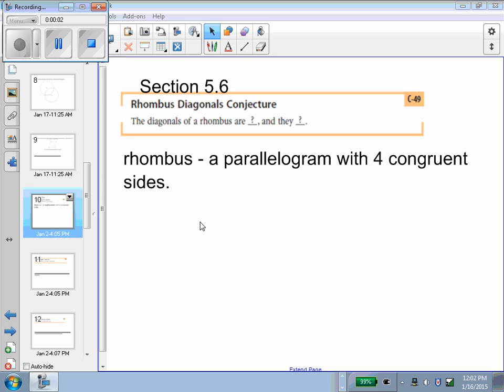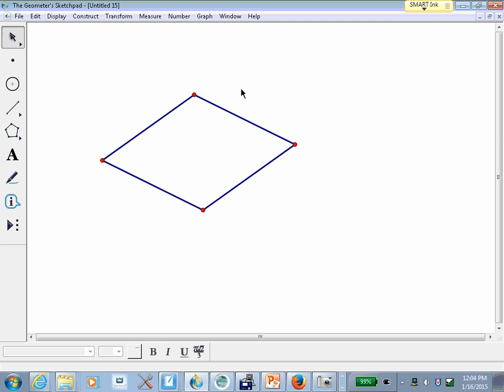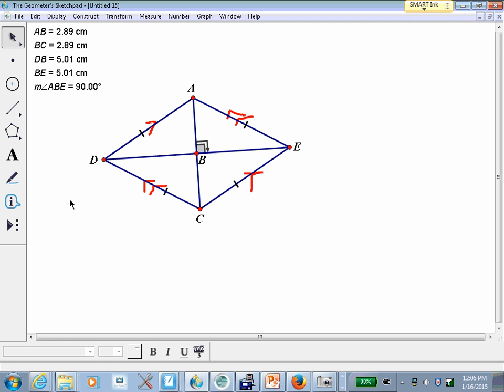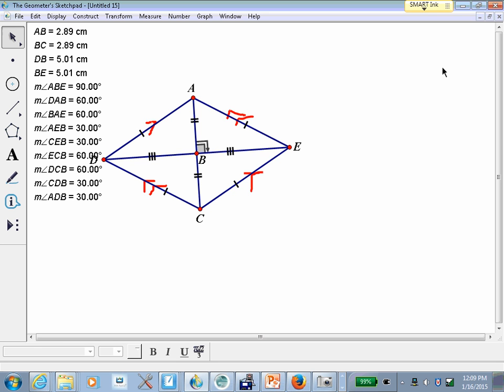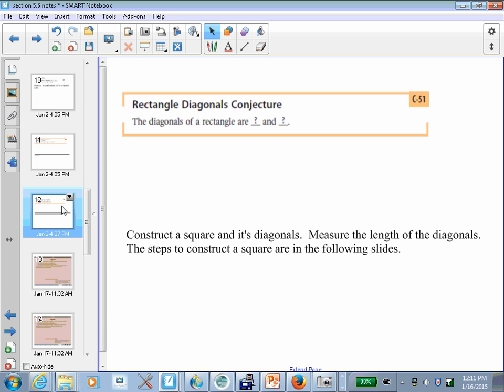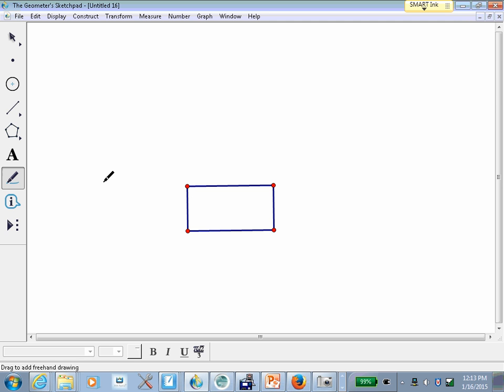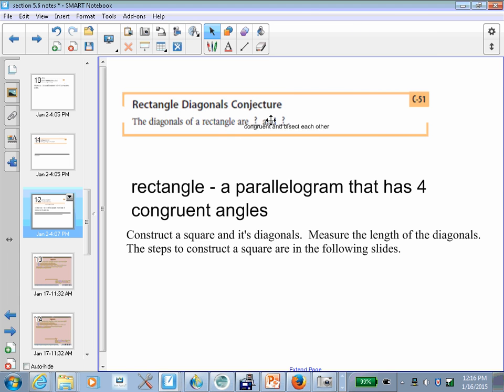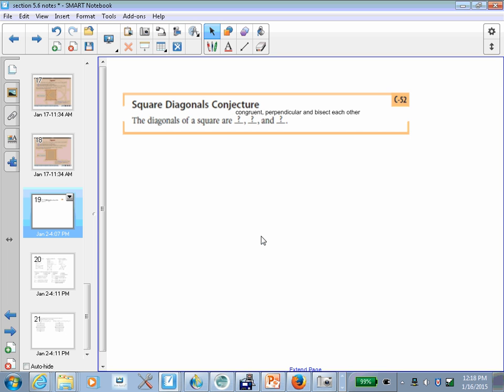Section 5 6 video